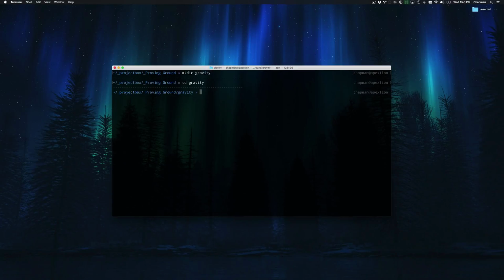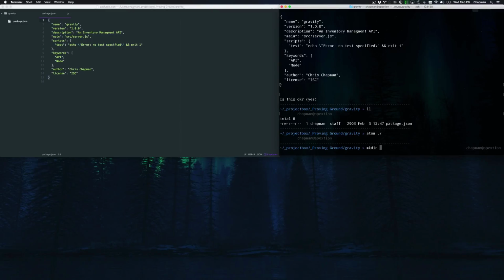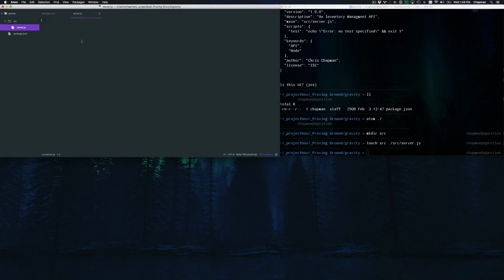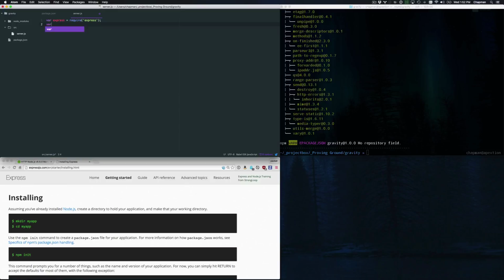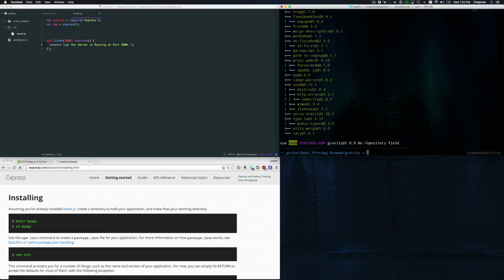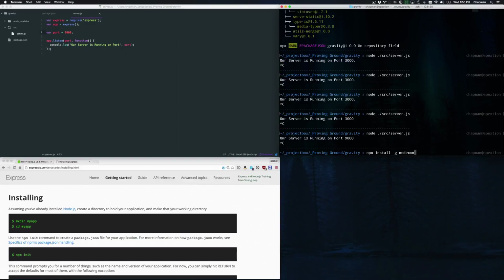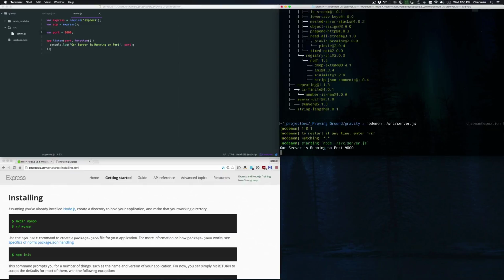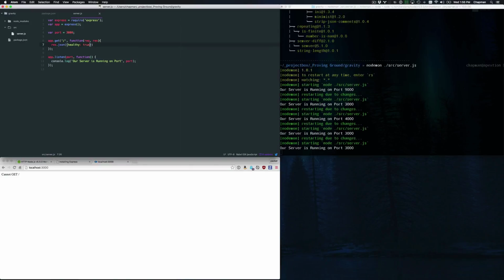Express Hello World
How to make your API's Hello World with a JSON response.